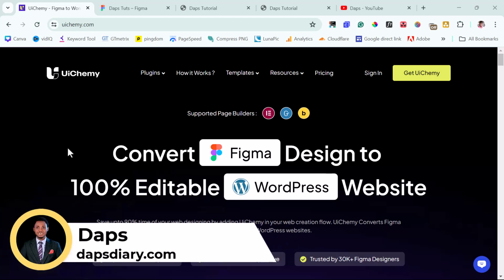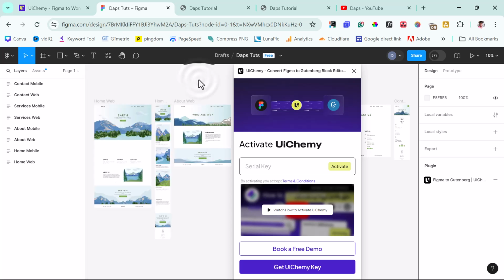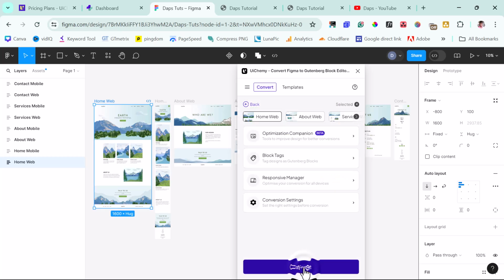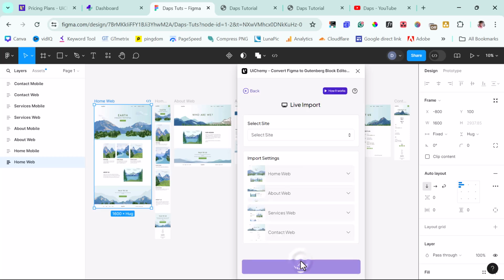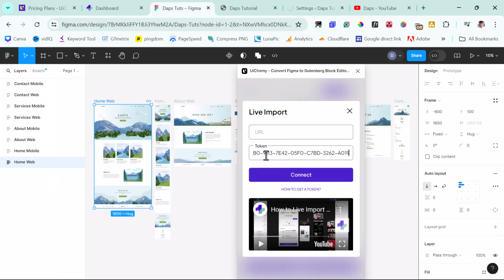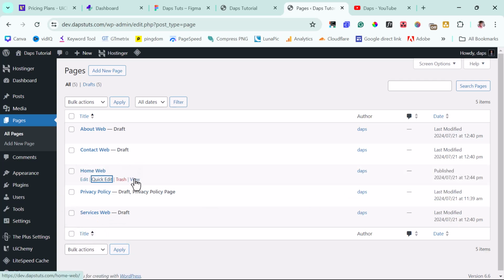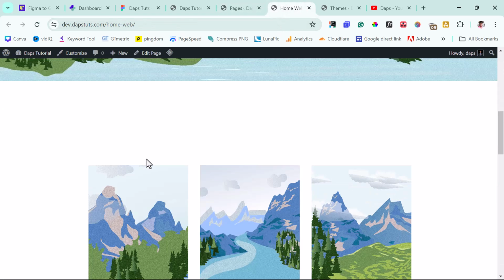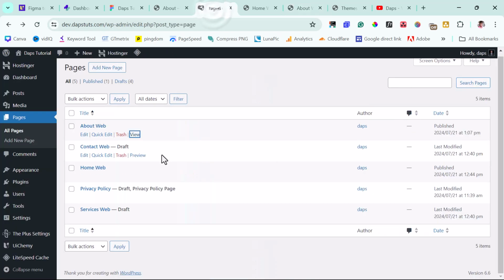I Tried to Convert Figma to WordPress Gutenberg Using UiChemy - SEE RESULTS!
I tried converting a Figma project to WordPress Gutenberg with the new UiChemy Figma to Gutenberg convertor, watch the video to see the results.